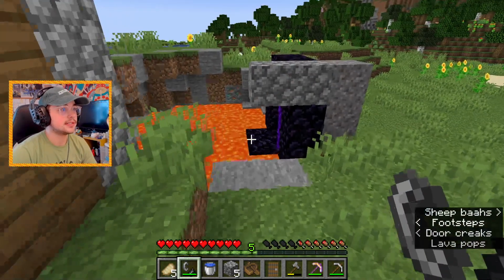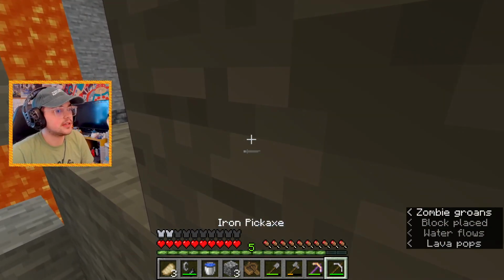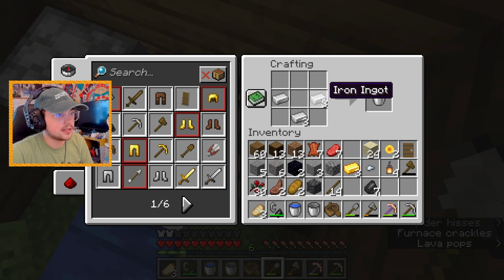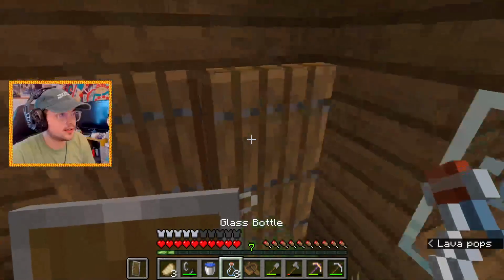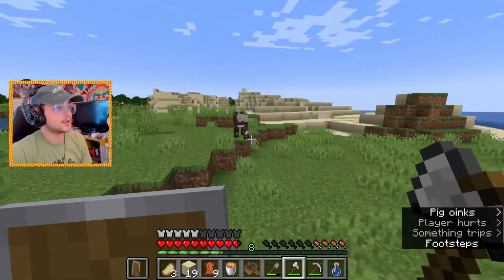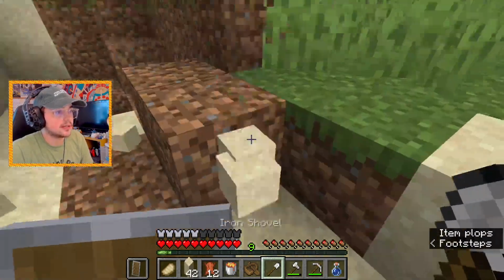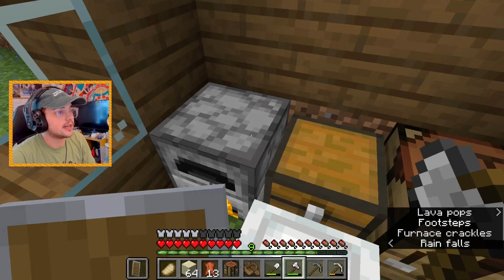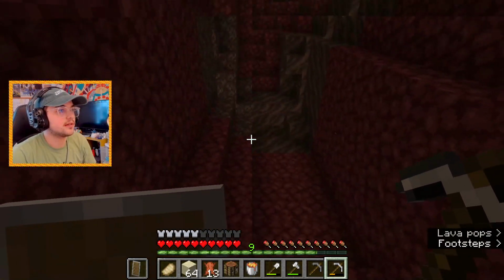THE FORTRESS IS SPITTING DISTANCE FROM THE PORTAL! - Minecraft 1.19 Let's Play #2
Welcome to episode two of my minecraft 1.19 playthrough! In this episode, we focus on gathering more supplies for the nether including iron armor, more food, and blocks! We also enter the nether and find our fortress which is a surprise to us all! Watch till the end to see everything :D
Minecraft is a sandbox video game developed by Mojang. The game was created by Markus "Notch" Persson in the Java programming language. Following several early private testing versions, it was first made public in May 2009 before fully releasing in November 2011, with Notch stepping down and Jens "Jeb" Bergensten taking over development. Minecraft has since been ported to several other platforms and is the best-selling video game of all time, with over 238 million copies sold and nearly 140 million monthly active users as of 2021
On this channel, I post mostly gaming involving speedrunning, RPGs, and platformers! I also post content relating to fitness, hot topics, and queer news, as I am nonbinary myself and always look to be representation for my community. We also do makeup and drag related content, as Kiki Nasty is my drag character!!! I appreciate all the love and support, and wish you a wonderful day! :)
To support me, or follow me on other platforms, click these!